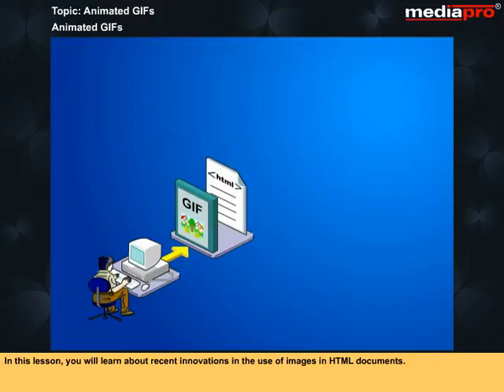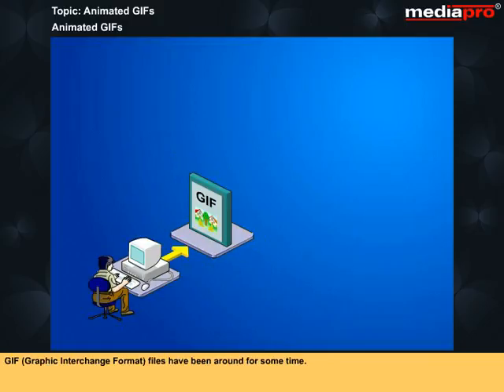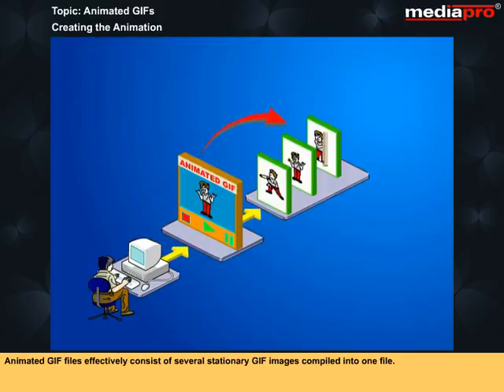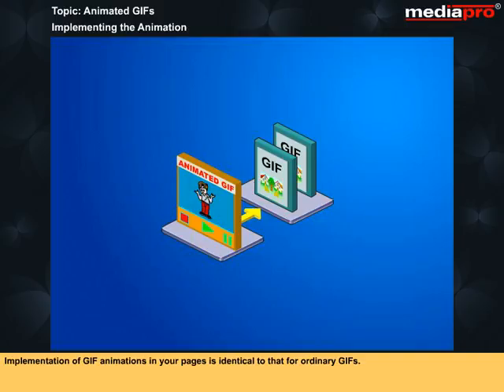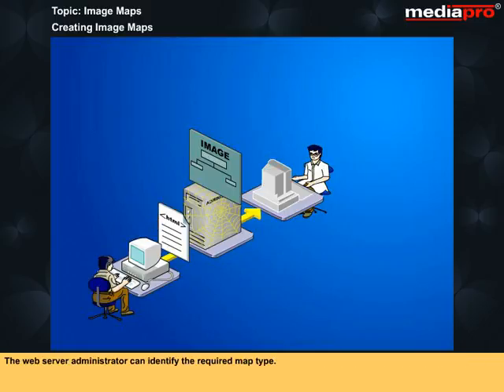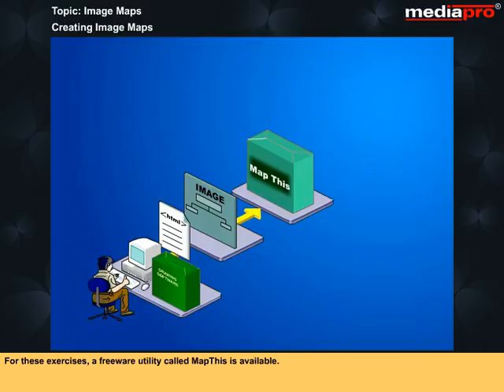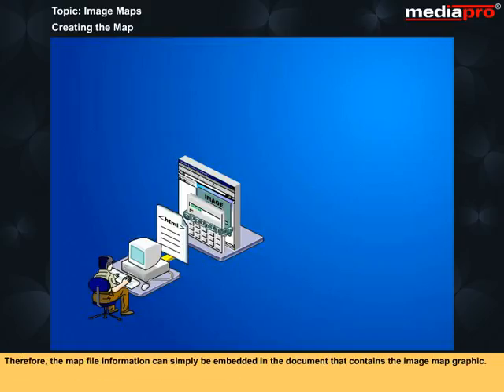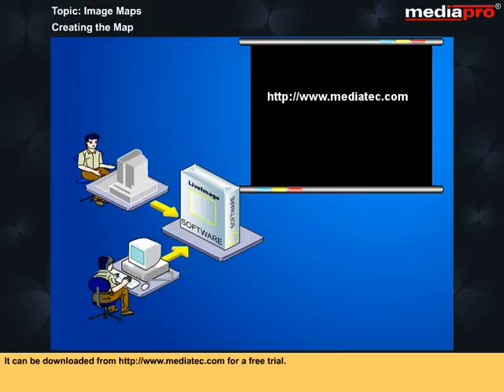Chapter 07 - Images and HTML